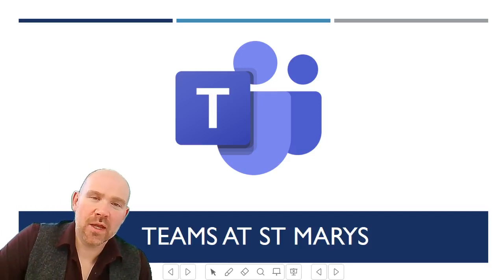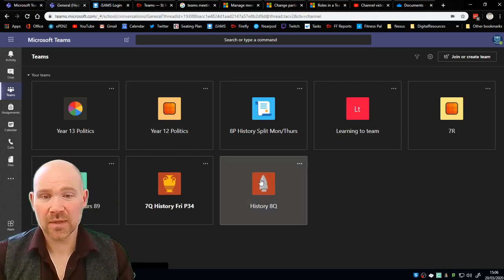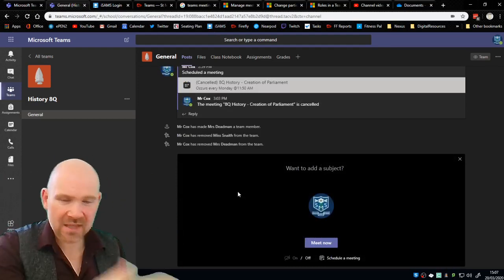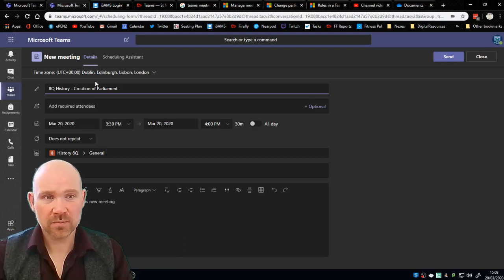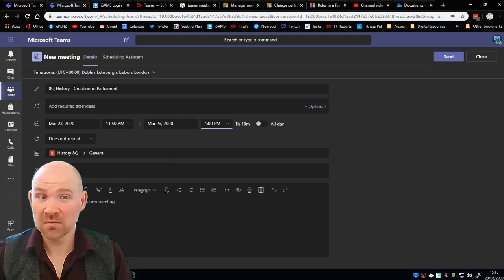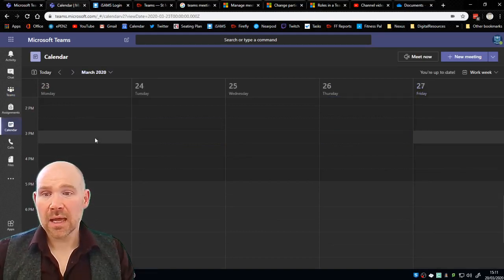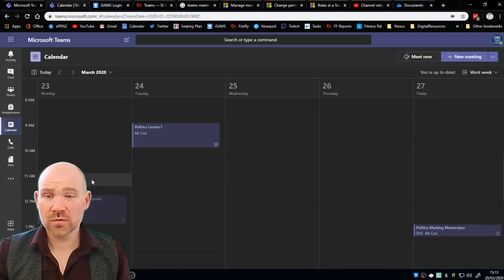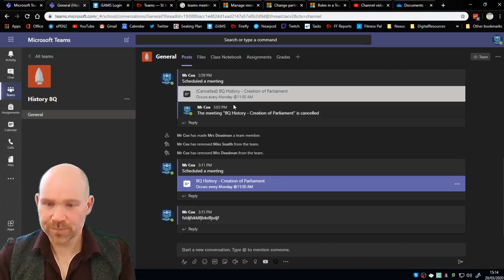How to schedule a meeting with your class